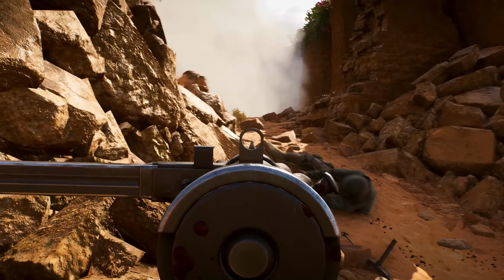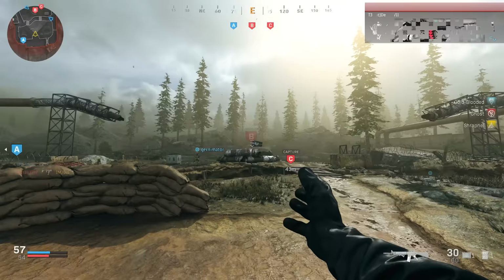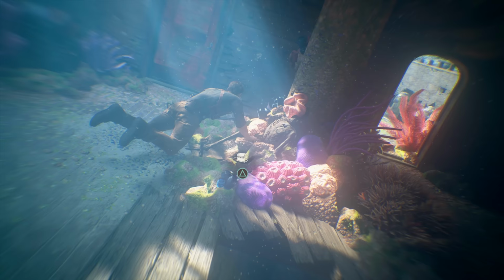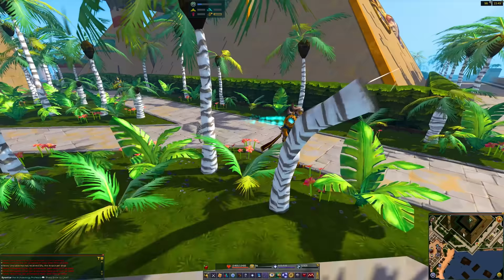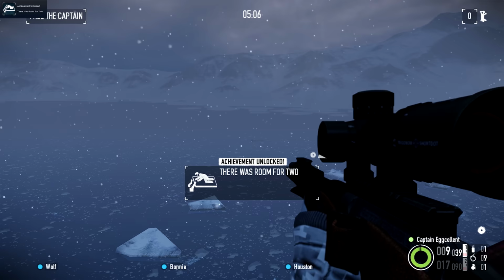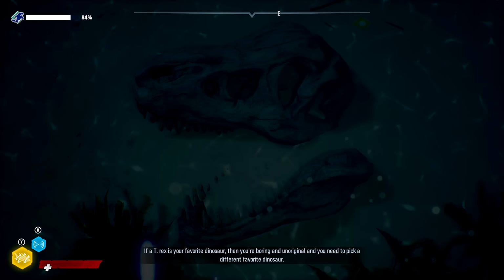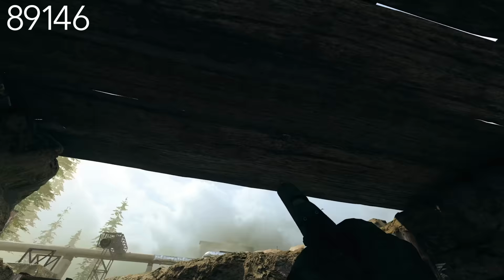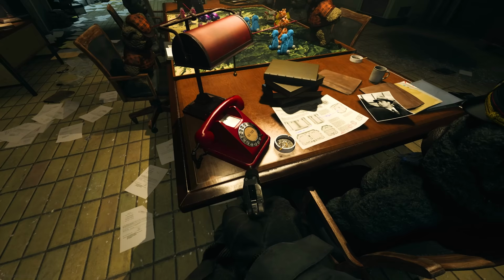Video Game Easter Eggs #24 (Call Of Duty Modern Warfare, Battlefield V, Uncharted 4 & More)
In todays episode of video game Easter eggs, we dig up a fossil in Battlefield V, we find a very familiar foe in Uncharted 4: A Thiefs End and we find a killer teddy bear in Call Of Duty Modern Warfare.

In todays episode of video game easter eggs the games we feature are:
Moving Out Easter Eggs & Secrets
Uncharted 4 The Last Of Us Clicker Easter Egg
Doom Eternal Stan Lee Easter Egg
Runescape Easter Eggs & Secrets
Battlefield V Easter Eggs & Secrets
Call Of Duty Modern Warfare Easter Eggs & Secrets